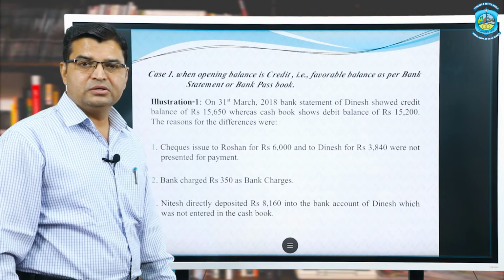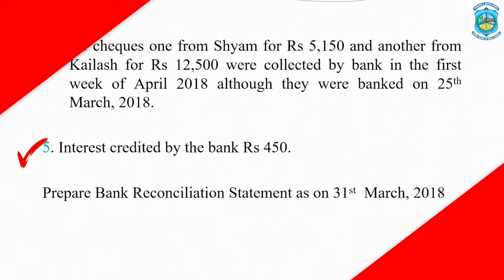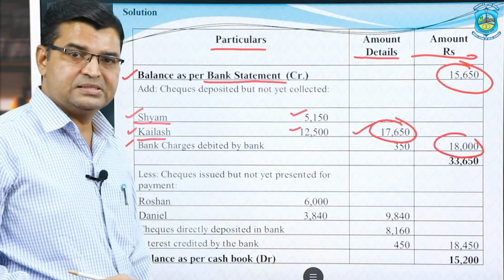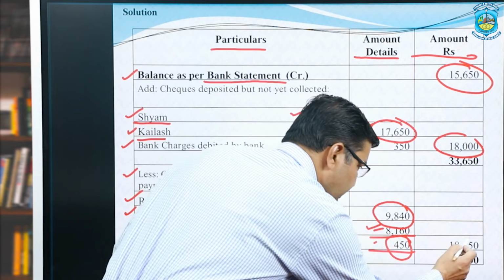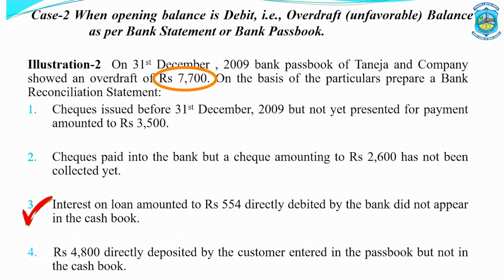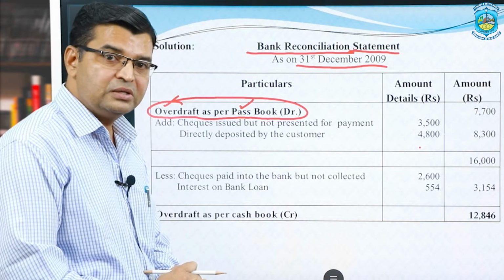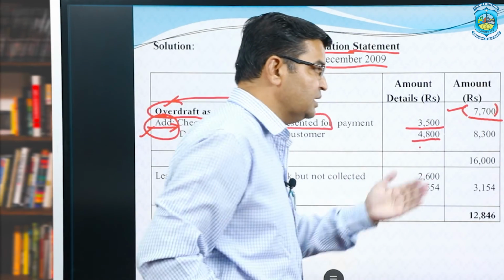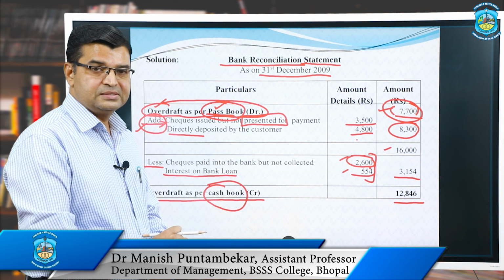Bank Reconciliation Statement, Part - 02